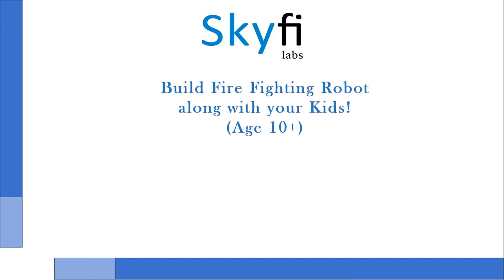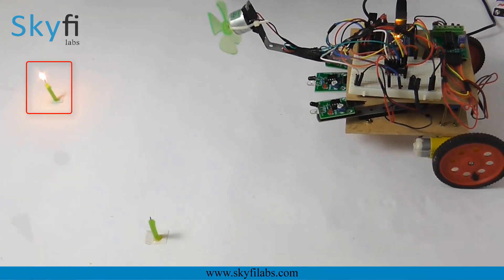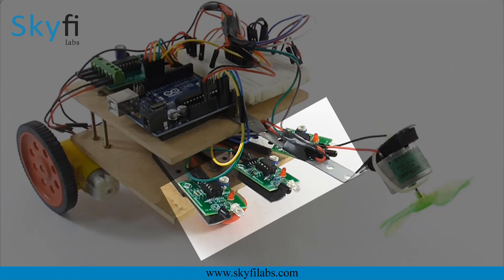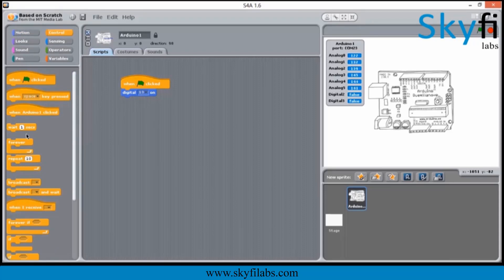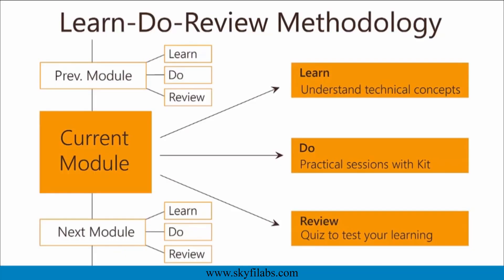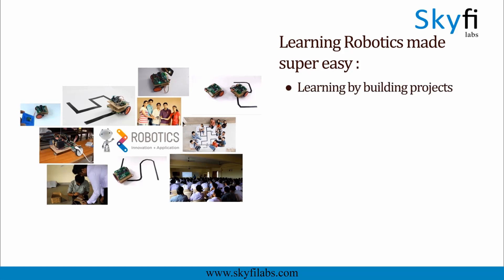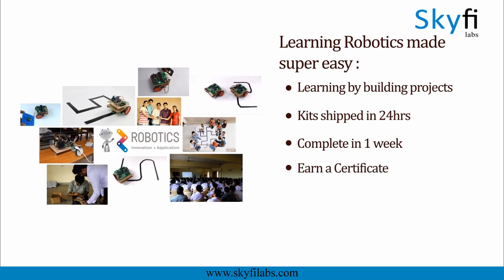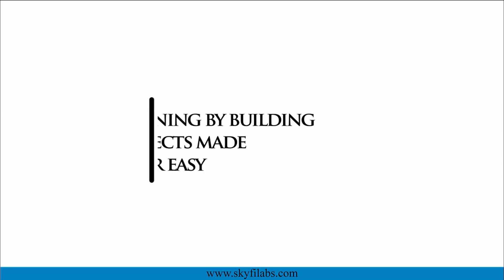Fire Fighting Robot for School Students - Skyfi Labs Online Project-based Course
Fire fighting robots also known as vision guided robots, are capable of detecting the fire and extinguishing it. Through this school robotics project-based course, your kid will learn to build his/ her very own fire fighting robot that uses digital IR sensor to detect the fire and move in that direction to put it off using a DC fan.

To ease your kid's programming learning experience, the course is equipped with scratch based block programming modules that make programming the robot super easy. So you need not require any prior programming experience to help your kid to build this fire fighting robot.

Robotics is a technology which uses interdisciplinary concepts between mechanical & electronics engineering. Especially this technology is being widely used for their efficient and reliable solutions where mechanical work is to be done repeatedly and with great accuracy.

But learning robotics technology will not be easy, you can only learn it by building robots.

This is the best edge detection robot to build right from your home.